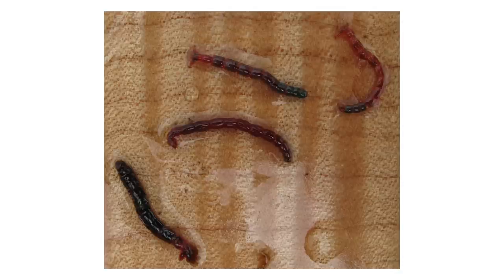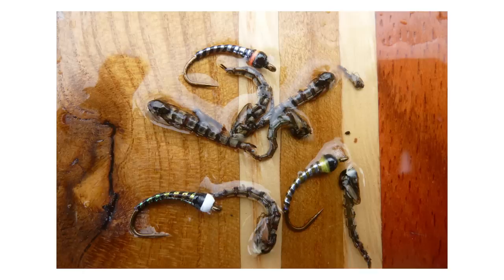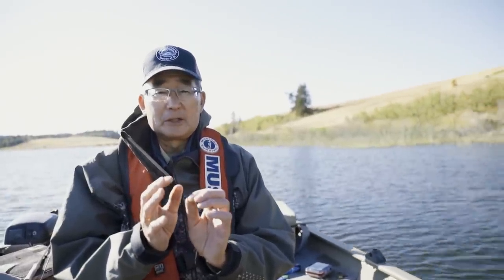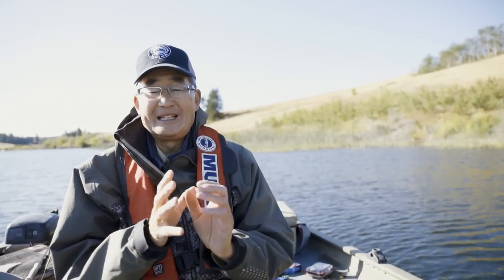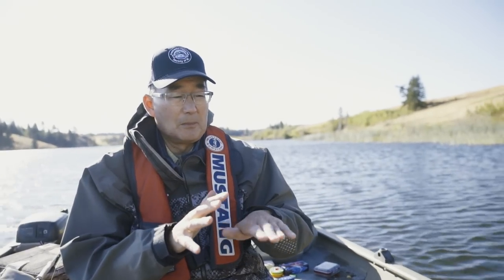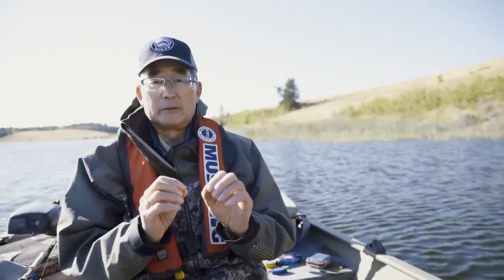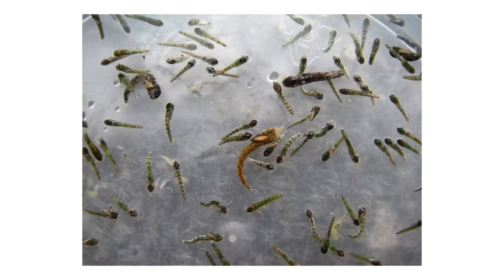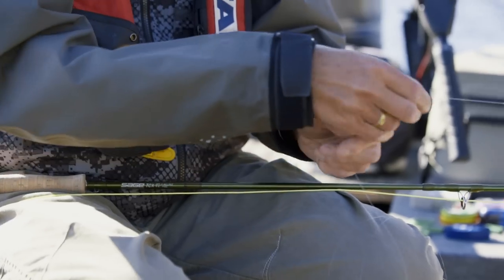How to Fish: Chironomid Fly Fishing Strategies | GoFishBC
Learn how to catch trout in this beginners’ guide to fishing. Chironomids (or lake flies) are a popular food source for trout and other fish in British Columbia’s lakes. Freshwater fishing expert Brian Chan covers the life cycle of the chironomid and fishing strategies for targeting trout feeding on the chironomid hatch.

For more information on freshwater fishing in British Columbia, Canada,

Brian shows examples of chironomid fly patterns, the optimal gear set-up, and retrieval techniques. The angler's goal is to imitate the behaviour of the hatching chironomid so that trout will snap up the fly.

This video is part of the How to Fish video series by GoFishBC. Watch the series to learn more about fly fishing techniques, gear selection, and the best times of year to go fishing.

Credits
Film Production and Editing: InMist Media House